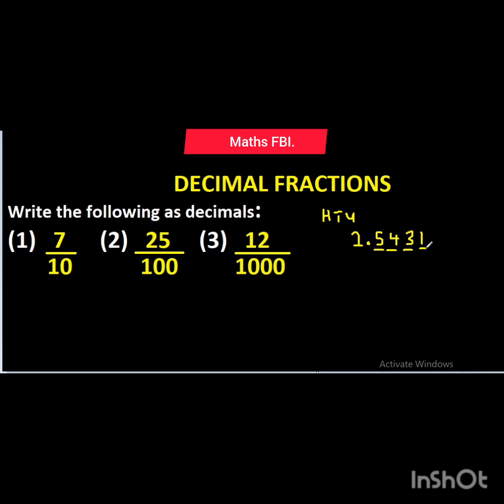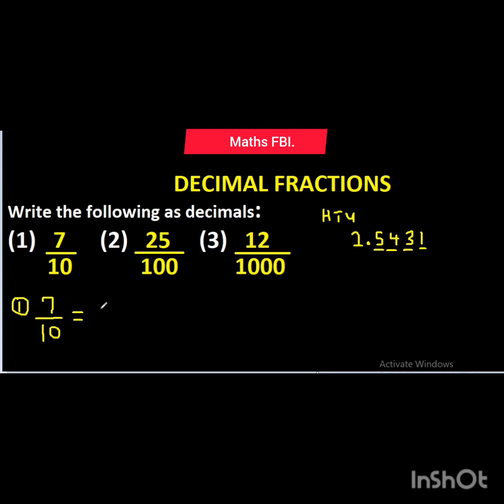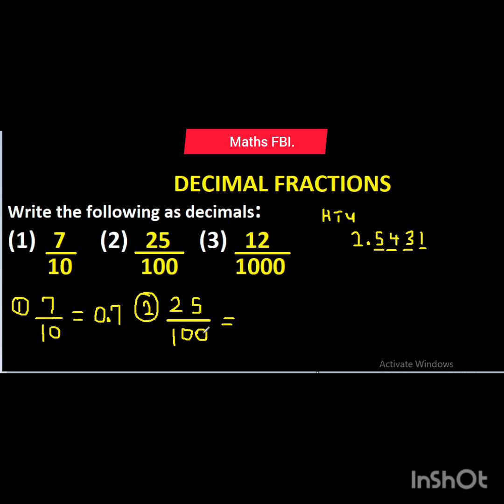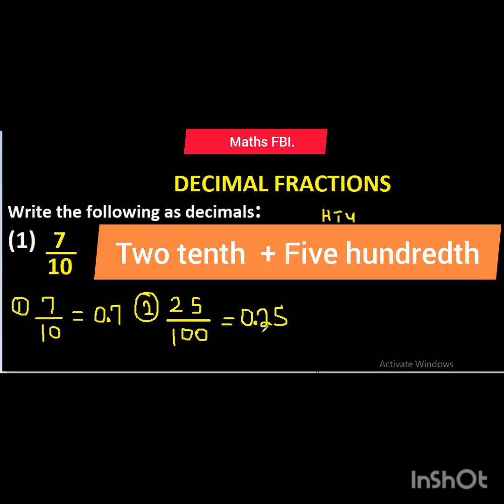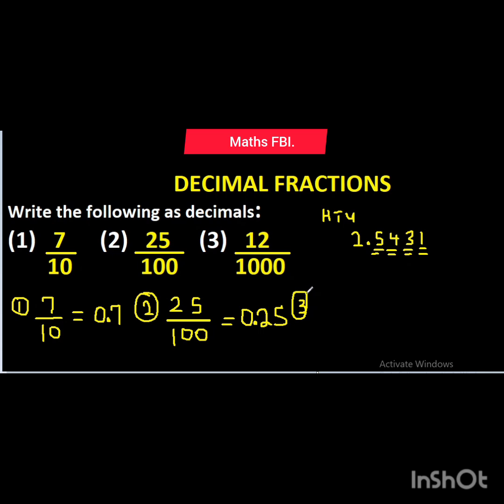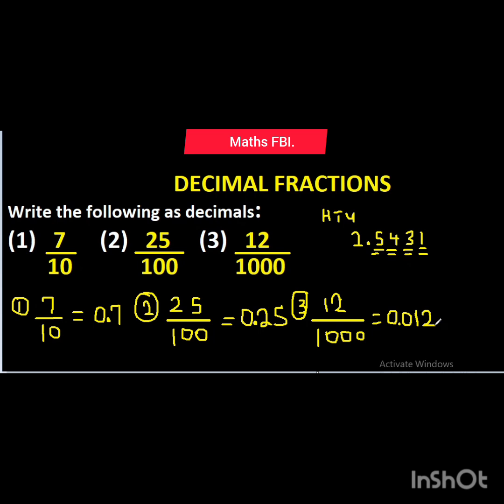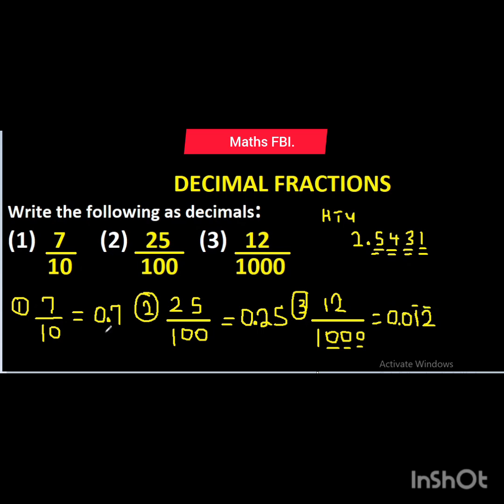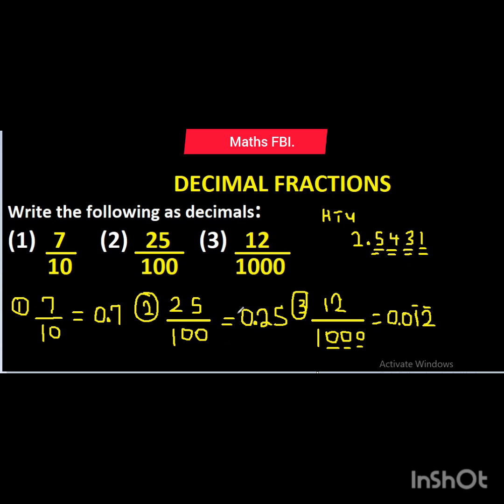CONVERTING FRACTION TO DECIMALS,THE EASY METHOD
Struggling with converting fractions to decimals? This step-by-step tutorial makes it super easy—perfect for students in Grades 3–9 and beginners in math! Learn the simplest method using decimal place values (tenths, hundredths, thousandths) to convert fractions like a pro.
🔹 What You’ll Learn:
✅ How to read & write decimal fractions
✅ The place value trick for quick conversions
✅ Converting 7/10, 25/100, 12/1000 to decimals
✅ Practice questions to test your skills
📌 Perfect For:
• Primary & secondary school students
• Parents helping kids with homework
• Teachers looking for simple teaching methods